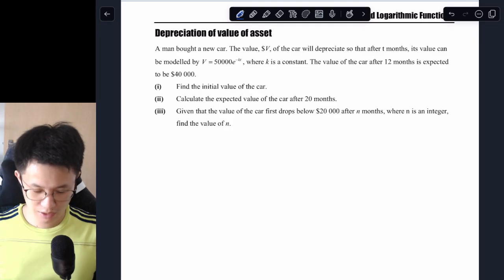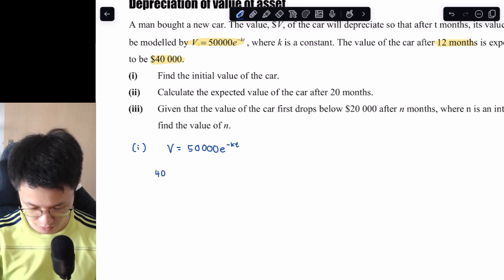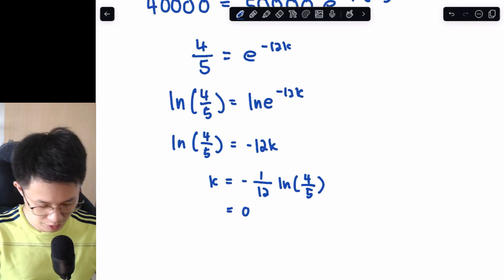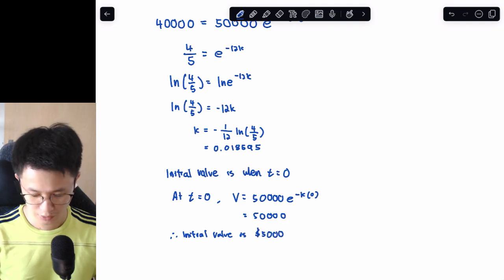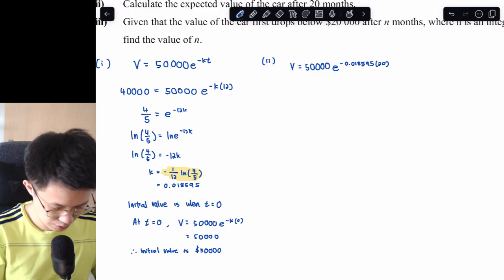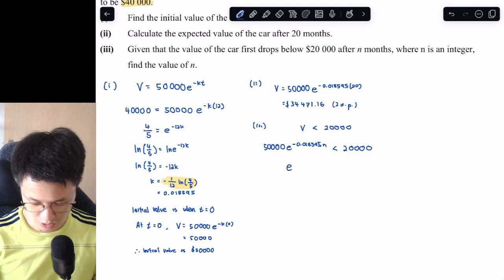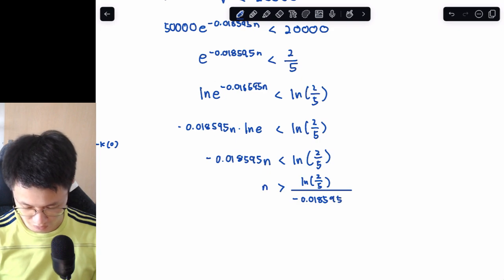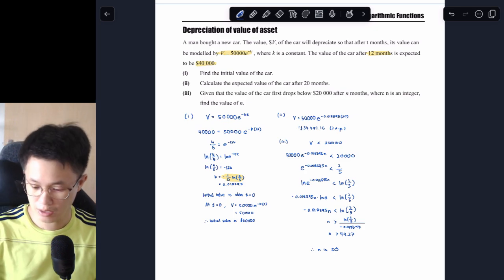Application of exponential and logarithm functions part 1